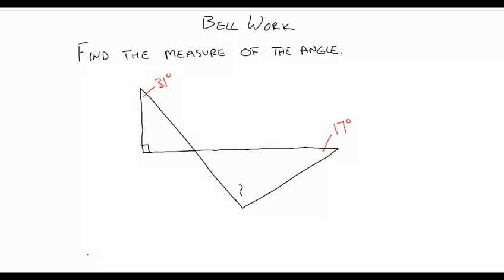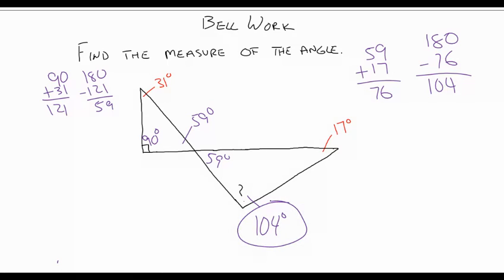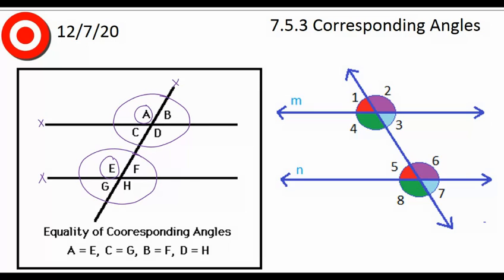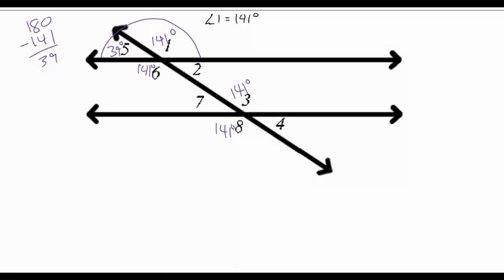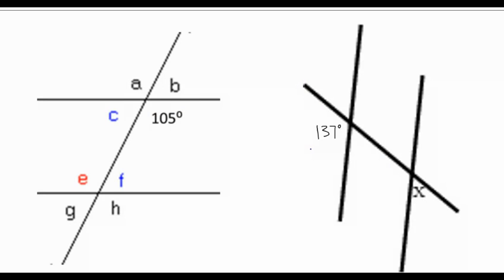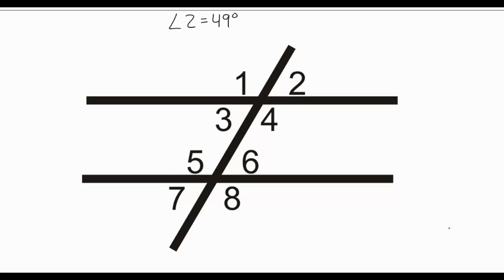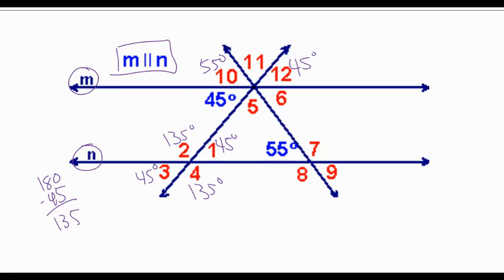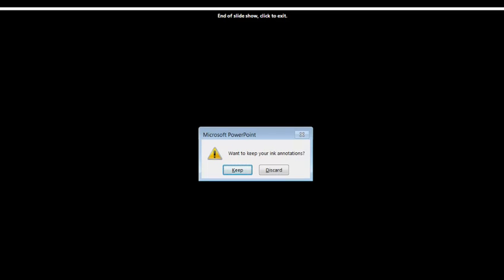7.5.3 Corresponding Angles